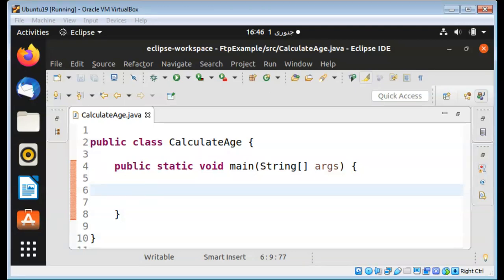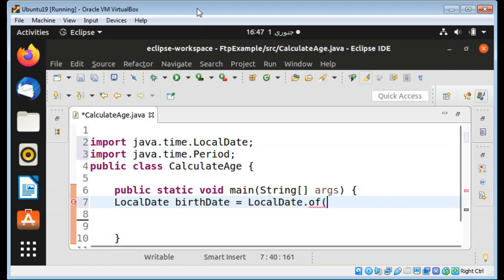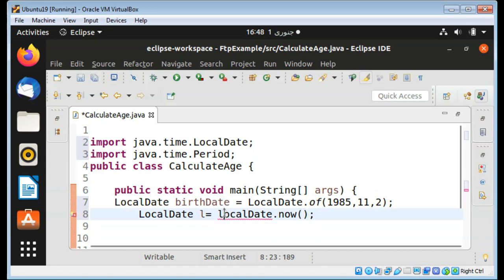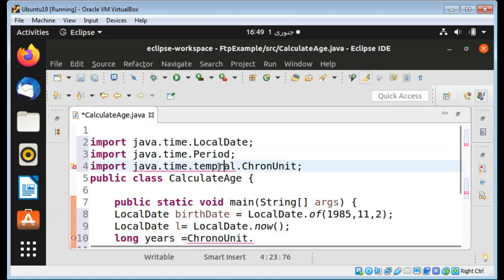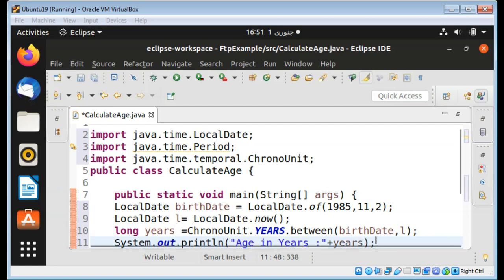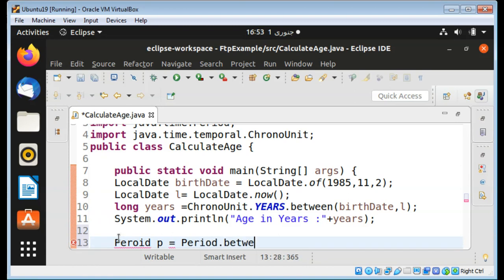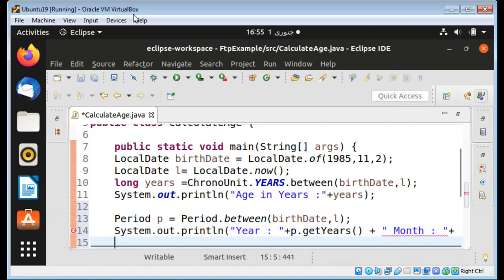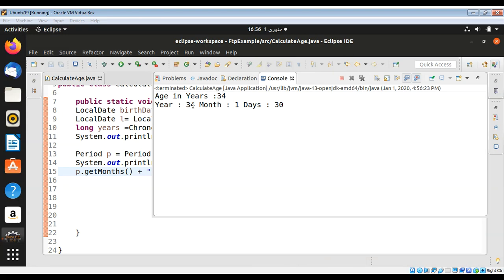How to calculate Age in Java programming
In this video we will learn how to calculate Age in Java programming.